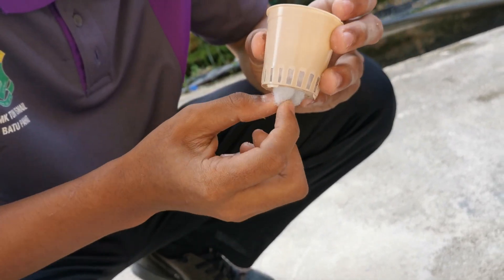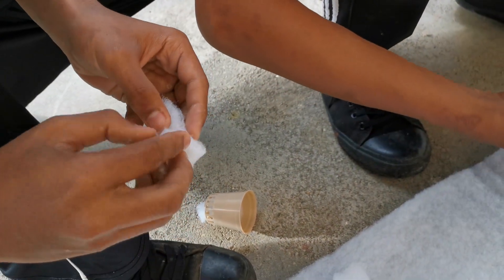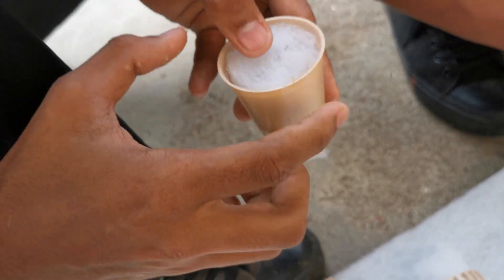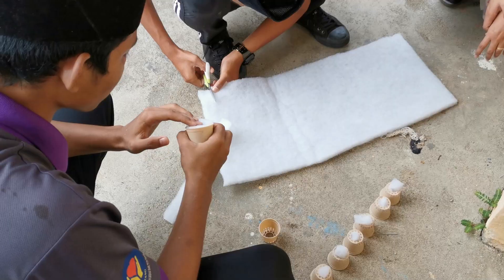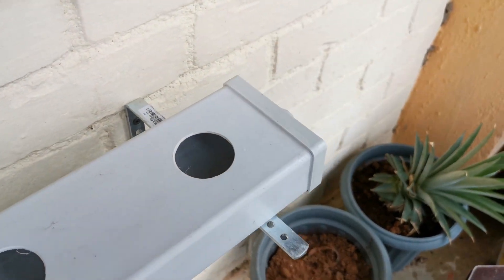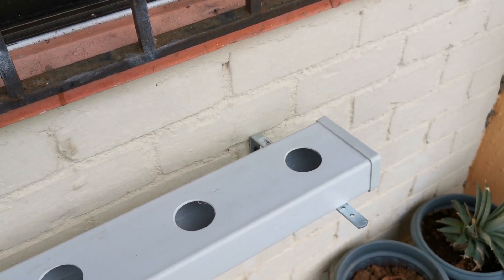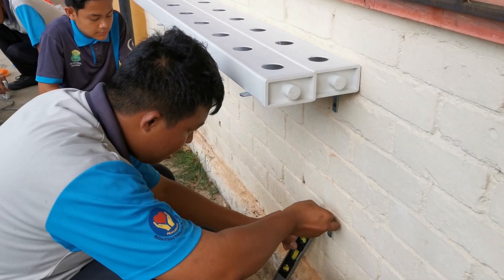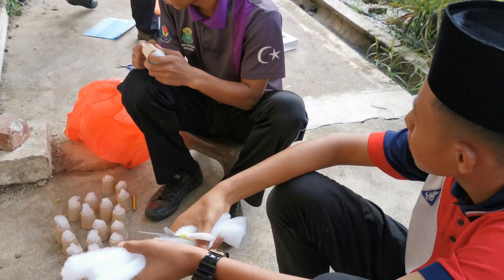🔴Cara Pasang Sistem Hidroponik di Dinding Yang Paling Senang Di Dunia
Saksikan bagaimana Pelajar Kelas Tanaman Pendidikan Khas SMK Tun Ismail, Parit Raja, Johor sedang melakukan proses memasang sistem hidroponik di dinding untuk Projek Garden In School.

Di harap semua pihak dapat menyokong usaha kami dengan tekan butang subscribe, like, share dan komen pada setiap video yang kami upload untuk menambah semangat kami untuk terus memberikan video yang terbaik :)